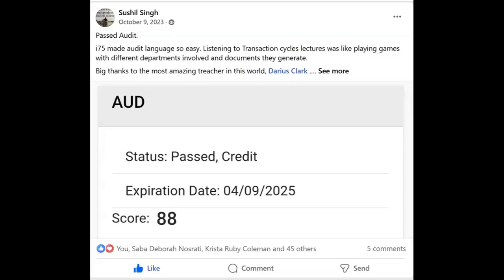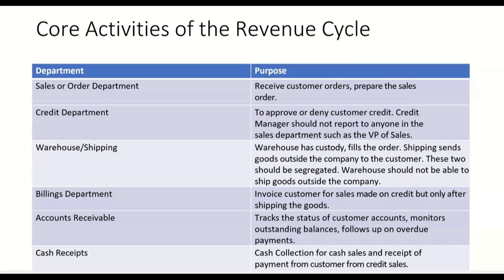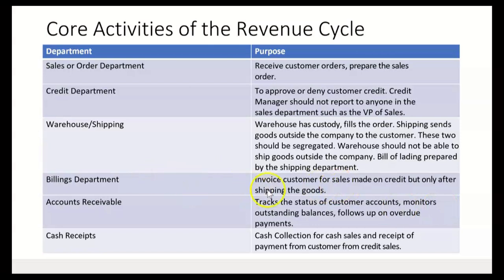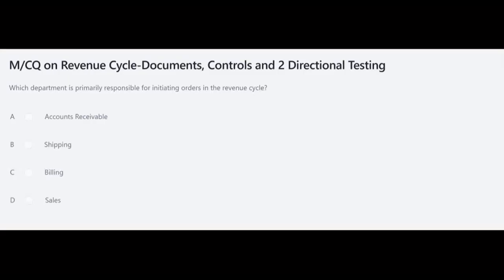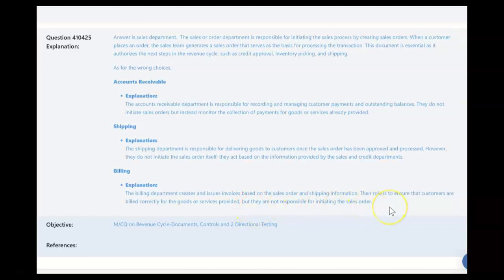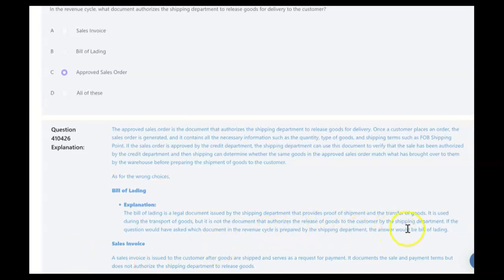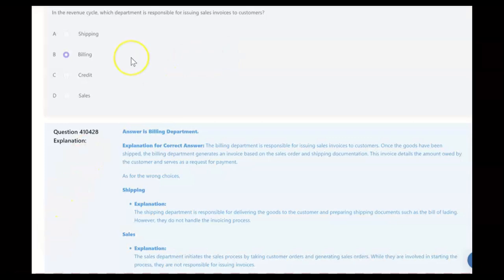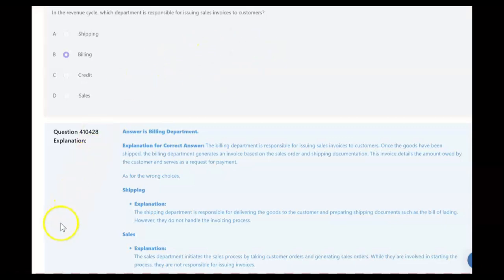CPA Audit Exam-Sales Revenue Cycle-M/C Questions-Darius Clark-i75 CPA Review-audit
Purpose of the revenue cycle is to sell items and collect payments on receivables. Major activities of the revenue cycle include, sales orders come in, customer credit needs to be checked, need physical or virtual custody of the product, need to release the product to the customer, shipping the goods if tangible, Billing customers, manage receivables, manage returns and allowances, determine collectability of accounts, collection of payment, checks come in, deposited, bank reconciliations by someone other than the bookkeeper.
Sales or Order Department-Receive customer orders, prepare the sales order.
Credit Department-To approve or deny customer credit. Credit Manager should not report to anyone in the sales department such as the VP of Sales.
Warehouse/Shipping
Warehouse has custody, fills the order. Shipping sends goods outside the company to the customer. These two should be segregated. Warehouse should not be able to ship goods outside the company. Bill of lading prepared by the shipping department.
Billing Department-Invoice customer for sales made on credit but only after shipping the goods.
Accounts Receivable-Tracks the status of customer accounts, monitors outstanding balances, follows up on overdue payments.
Cash Receipts-Cash Collection for cash sales and receipt of payment from customer from credit sales.